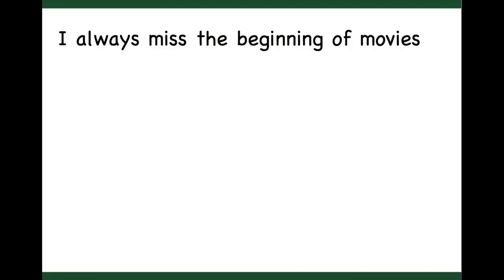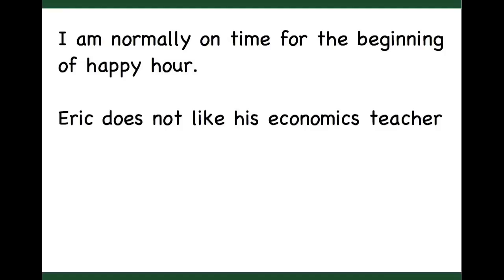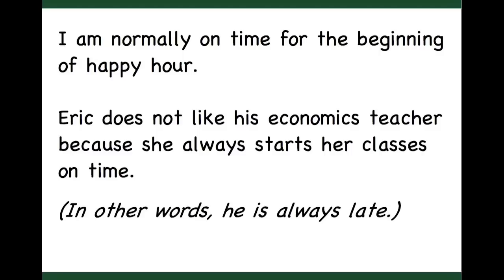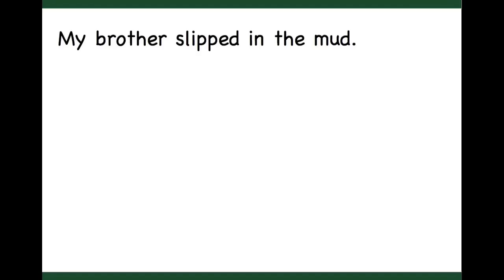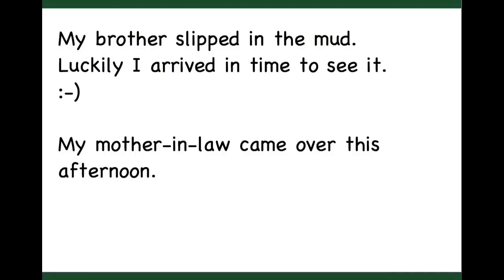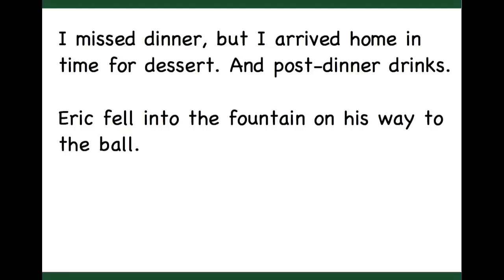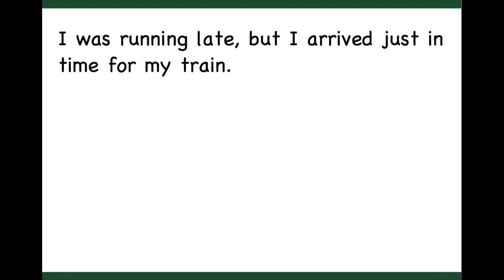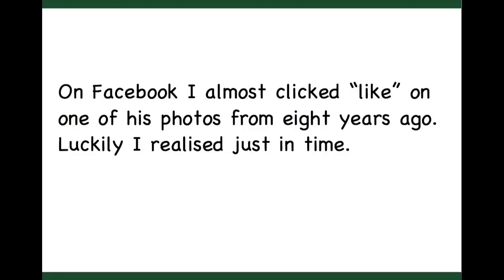Difference between ON TIME & IN TIME | English Grammar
In this video I explain the difference between "on time" and "in time" using several examples. Even advanced English learners sometimes get confused about this.